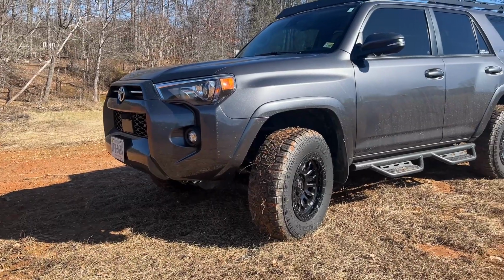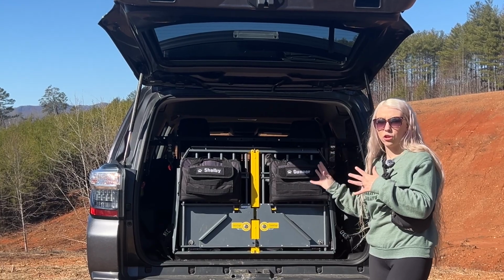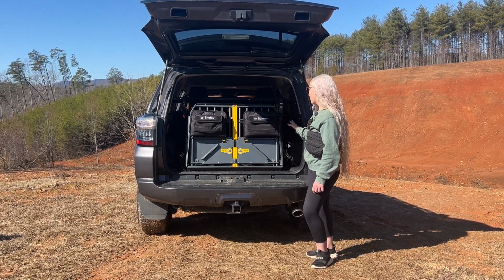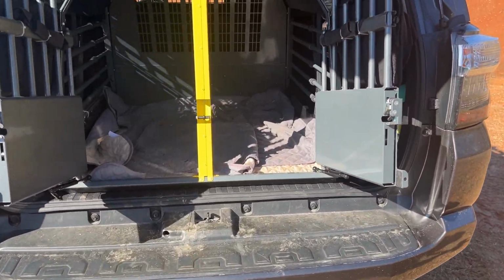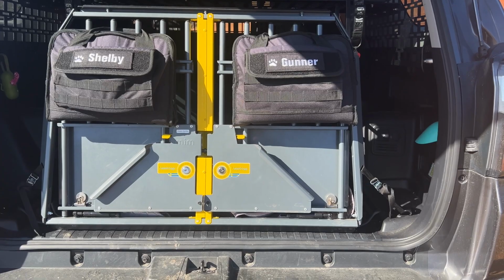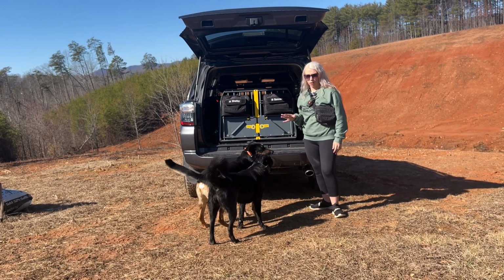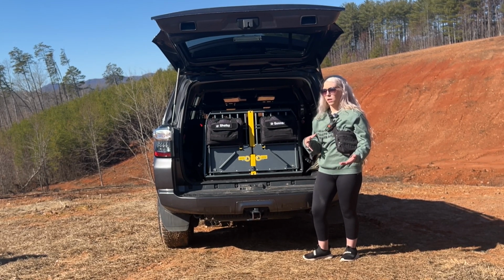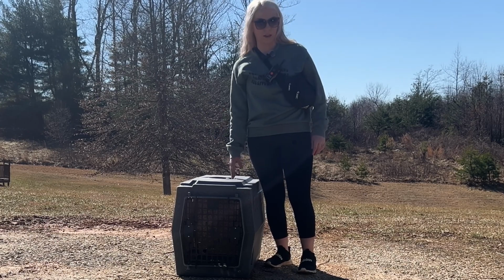Variocage Tour (crash tested dog kennel) Dog car tour 4Runner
We love our 4Runner for our family and the dogs. The variocage is great for keeping us and the dogs safe as well as keeping messes out of the car. I hope you enjoy this video and please let me know if you have questions or if there is a specific kind of video you’d like to see!

Tell me which you like better the Variocage or the Ruffland Kennel

We also keep the dogs cool in the summer with a fan but we don’t leave it in the car all the time due to the lithium battery.

Song: The Way To You
Composer: Sapajou